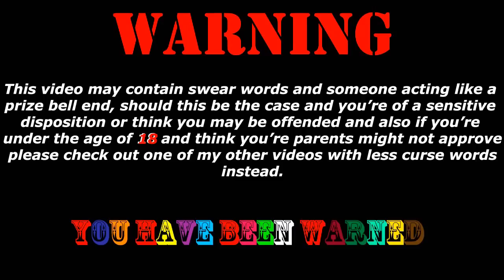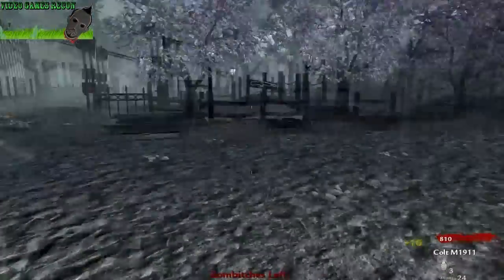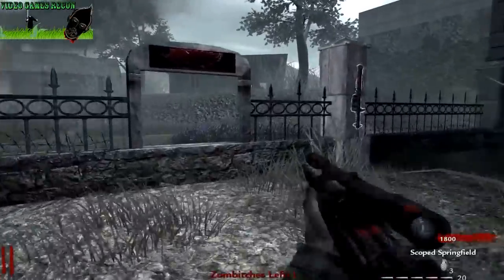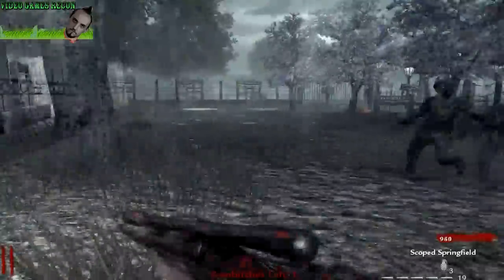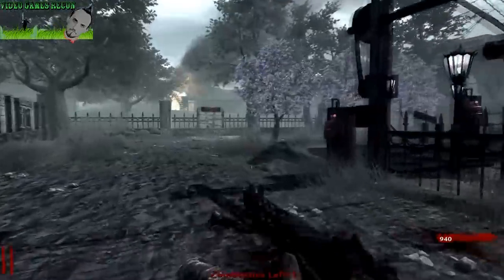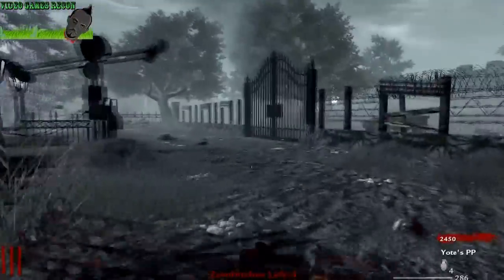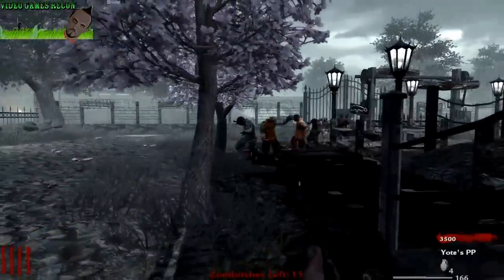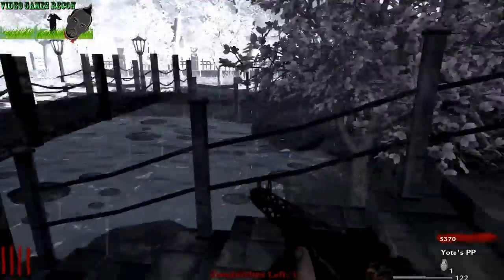Yotes Lair Custom Zombies (Classic Map) Lets Play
Yotes Lair Custom Zombies (Classic Map) Let's Play - In this play along and map discovery episode of the call of duty world at war custom zombie map mods we will be checking out a top and great classic custom zombies map Yote's Lair, inspired by the famous youtuber YoteSlaya and made by map makers ZCT xCHAOSx This map has lots of cool stuff to explore like custom melee weapons the Katana and Toms axe, a bank (way before BO2 Tranzit), a buyable ending and lot's lot's more which we will guide you through on this map. If you have any constructive feedback about how I can make my let's play videos better (for example background music etc) then feel free to leave a message in the comments :)

RIP Yoteslaya
Sadly on the Oct 23rd 2013 the legend that is Yoteslaya passed away, I'd just like to thank him for being a great guy and Youtuber, he is the reason that inspired me and many, many youtubers to record custom zombie map videos, so whether you've only just discovered Yote or not, after this why not go and watch one of his vids and post something nice in his comments :) The link to his channel is below.

OR